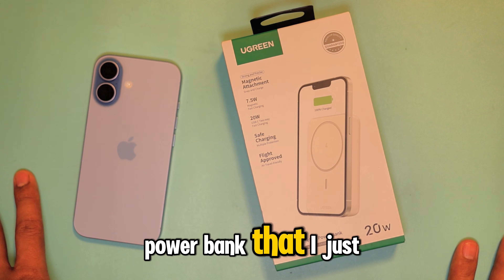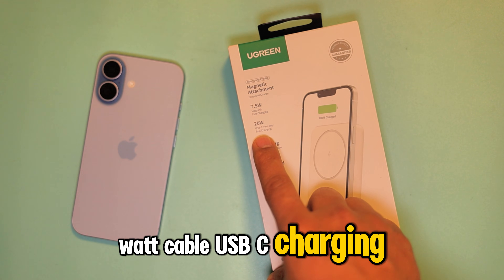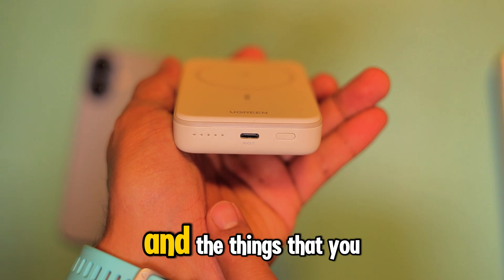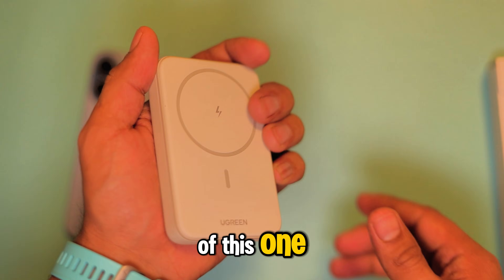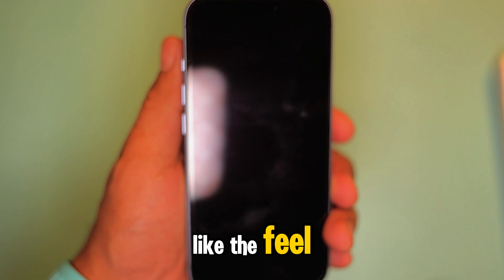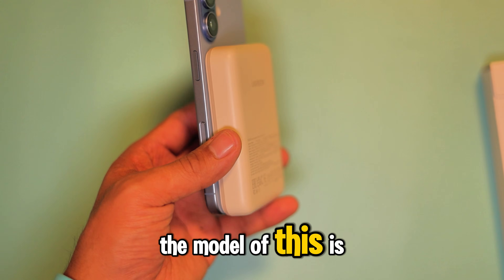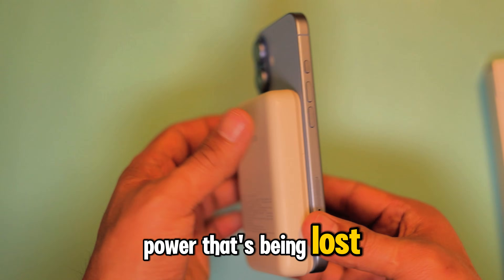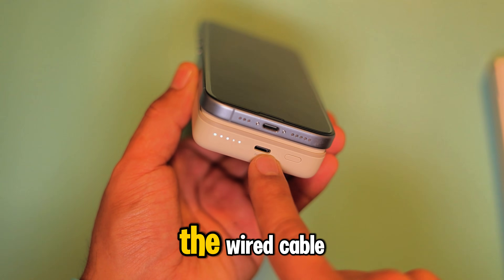UGREEN 10,000mAh + iPhone 17: How Many Charges?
Find out how many real-world charges you can get when pairing the UGREEN 10,000mAh PB561 with the iPhone 17. I tested both wired and wireless charging, measured efficiency loss, and compared the actual usable power. The results might surprise you! ⚡📱

If you’re looking for the best powerbank setup for your iPhone, this quick breakdown will help you decide.